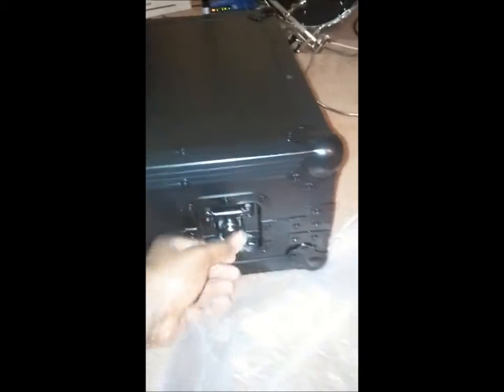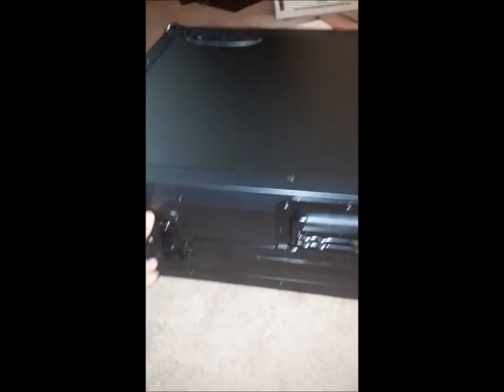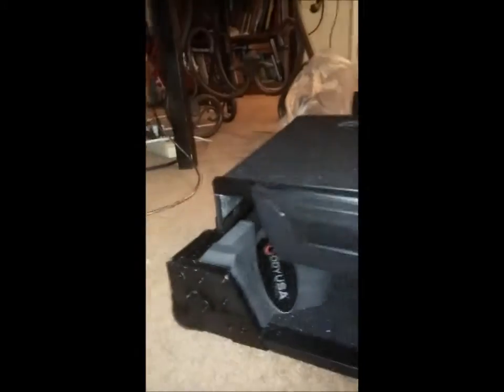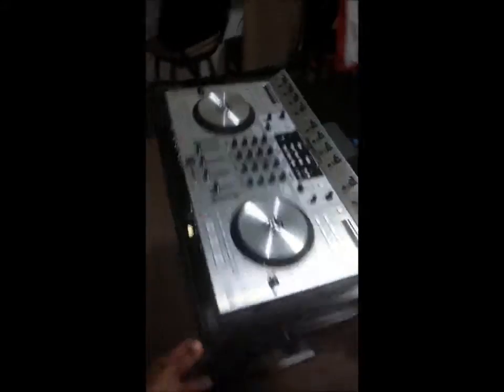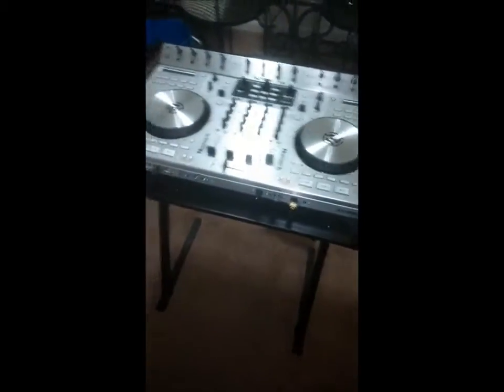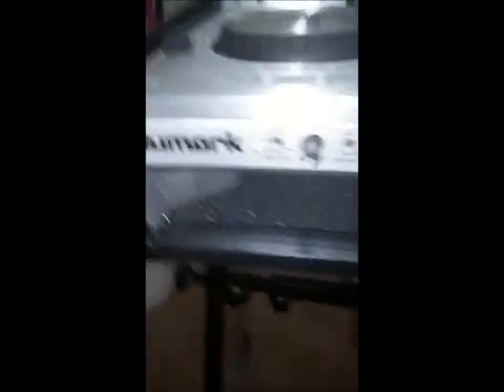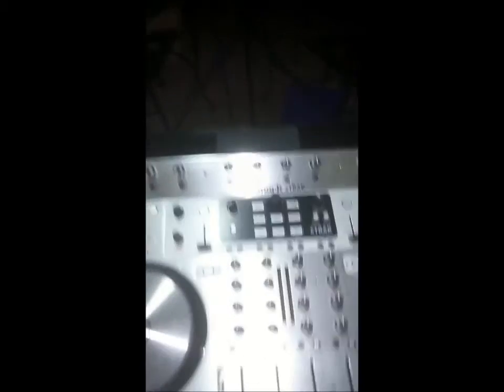Life of A Rookie DJ Season 1 Episode 6- Flight Case Finale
This is an unboxing video for my Odyssey flight case for my Numark 4trak controller. This is also the end of season one of "Life of A Rookie DJ". Thanks for all of the love and support over the past few months. I probably pick back up with season 2 in 2015. I have a lot going on and Djing unfortunately has to be set aside for now, but I will have plenty of new content when Season 2 starts. Until then, keep on spinning everybody.

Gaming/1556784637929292